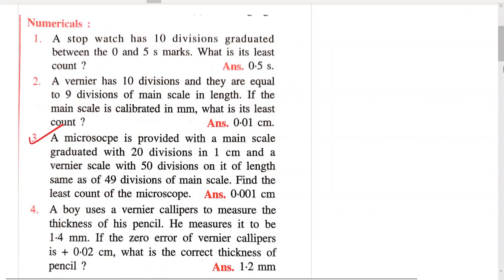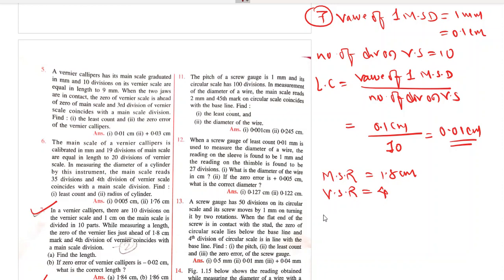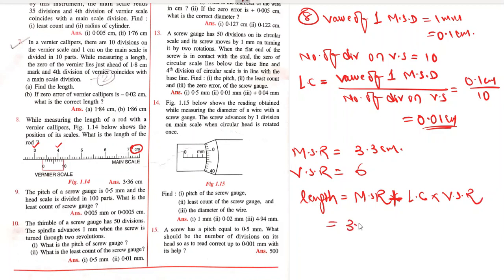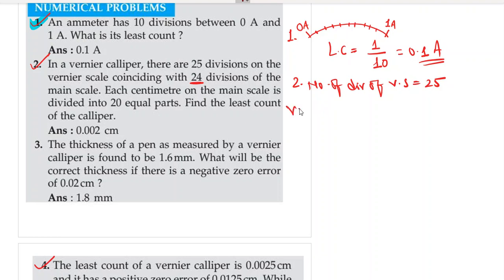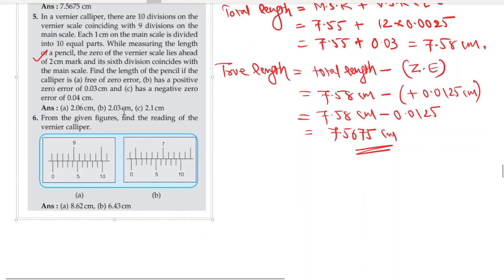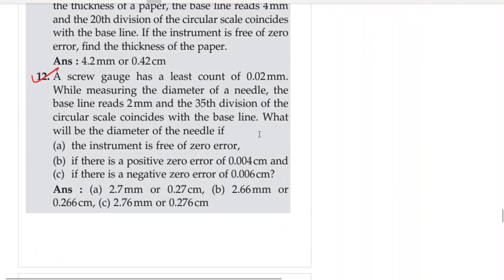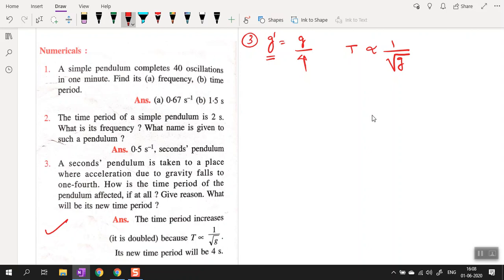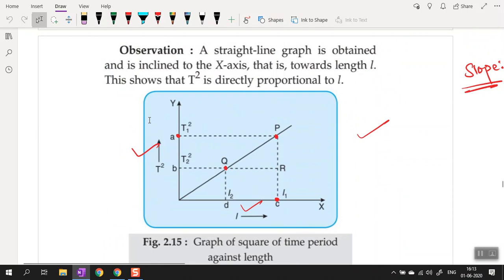IX ICSE - Physics ch#1 - Measurement & Experimentation: Doubts from Part B & C